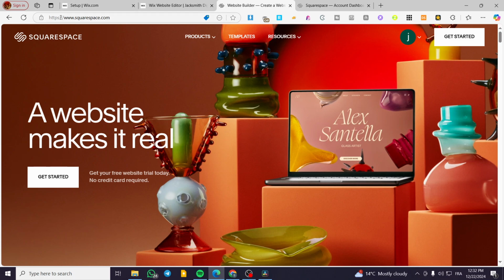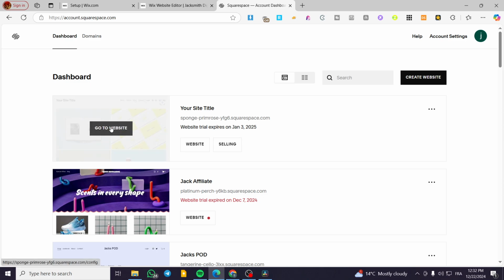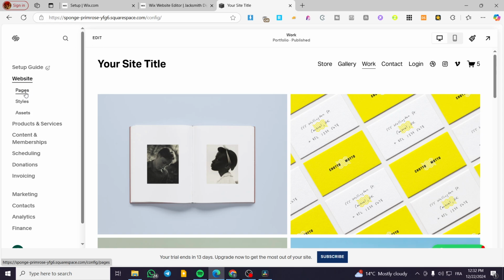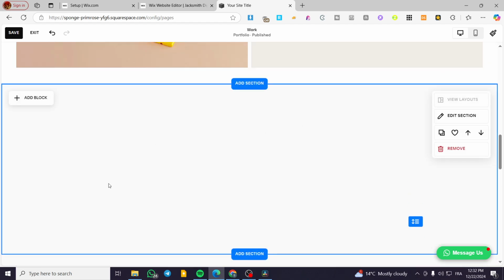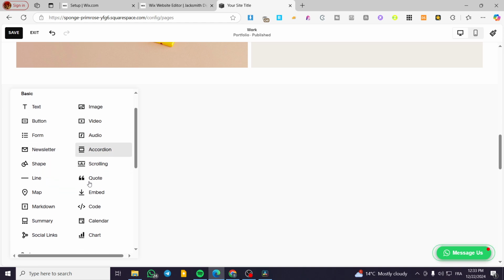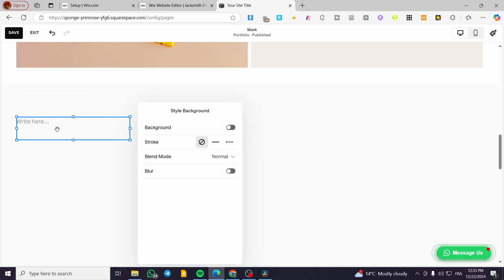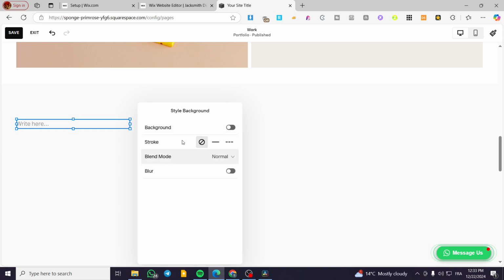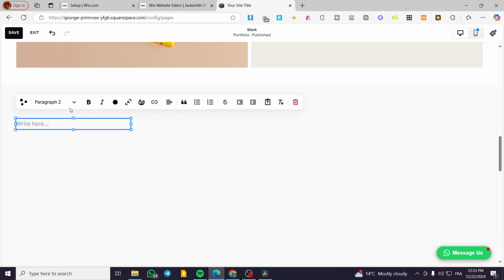How To Add A Text Box In Squarespace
If you are looking for a video about How To Add A Text Box In Squarespace, here it is!